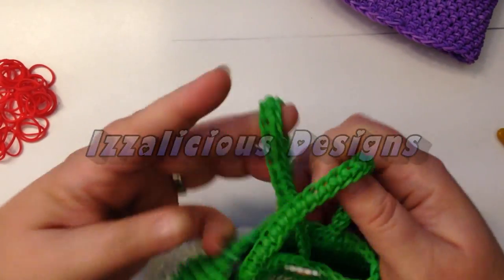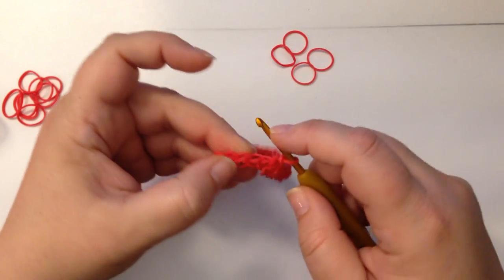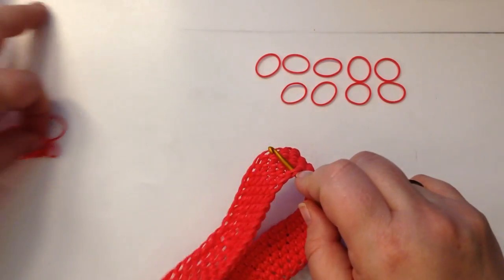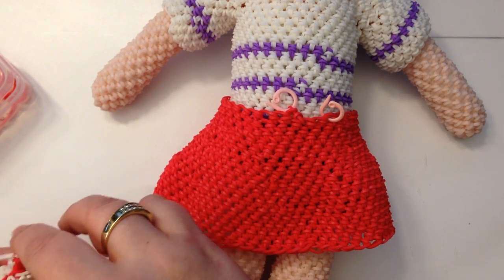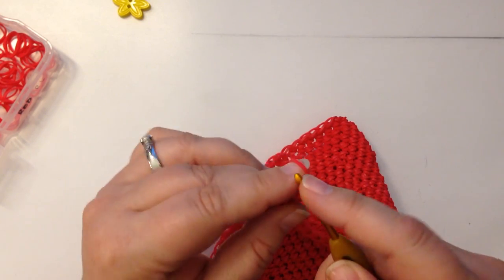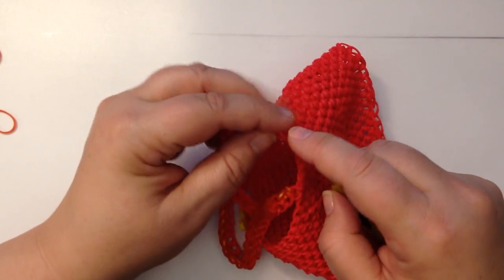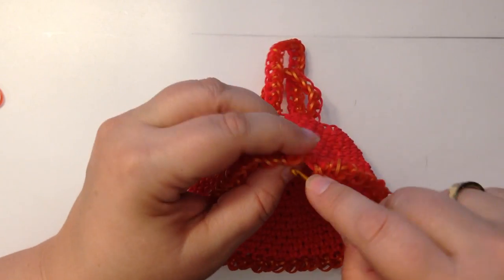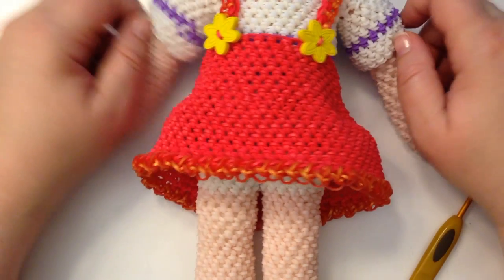Loomigurumi Izzy Bizzy Doll - Mini Skirt - crochet hook only using Rainbow Loom Bands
The band count for the skirt (without the ruffle) and the straps (with the ruffle) is approximately 750

Learn how to make Rainbow Loom Action Figures and Charms. Tutorials also include hook only designs and Loomigurumi / Amigurumi tutorials on how to crochet without yarn and using loom bands.

No part of this website or any of its tutorials and design contents may be reproduced/remade, copied, modified, adapted or redistributed without the prior consent of Izzalicious Designs, unless otherwise complying with the requirements listed below:

1. Using any social media forum such as, but not limited to, Google, email, Blogger, Twitter, Instagram, Etsy, Facebook as long as you provide a back-link or the URL of the content you wish to disseminate; and
2. You may display photographs of creations you've made using these instructional video's providing you credit the designer